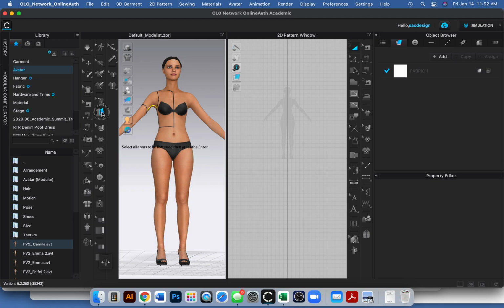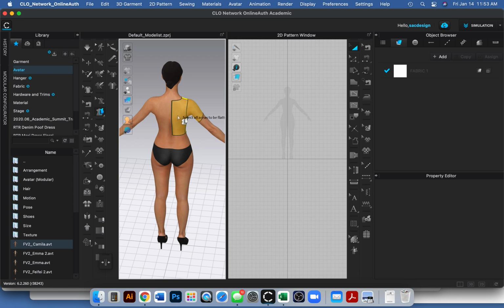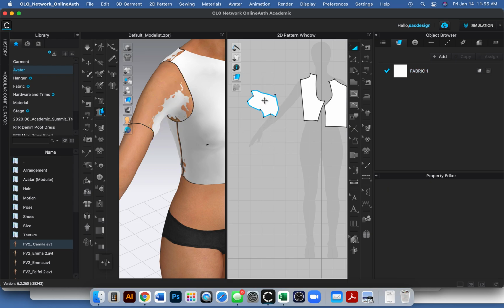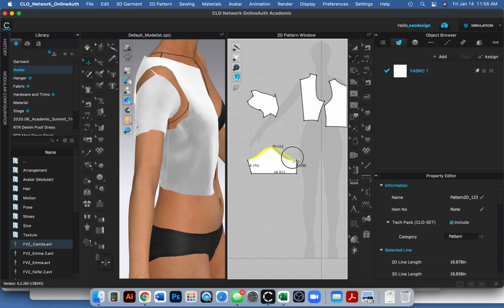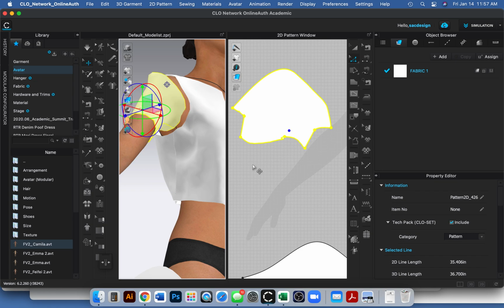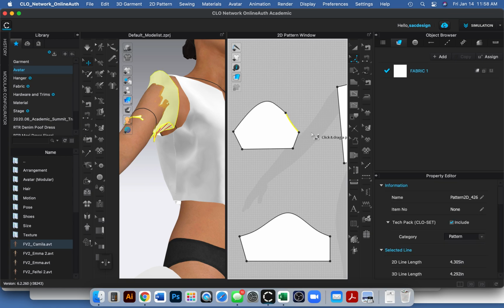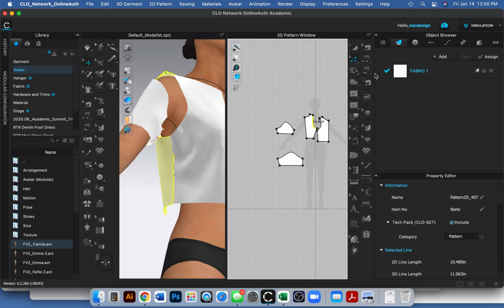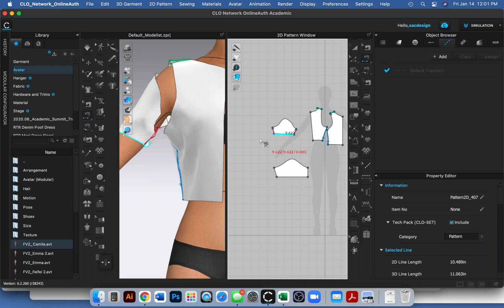Cleaning Up Armhole Shapes after using 3D pen tool in CLO 3D